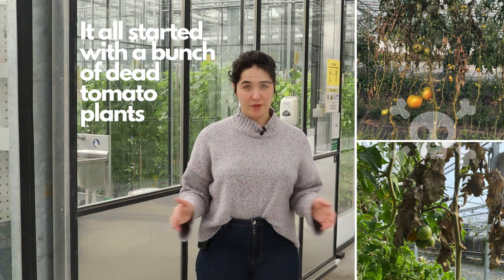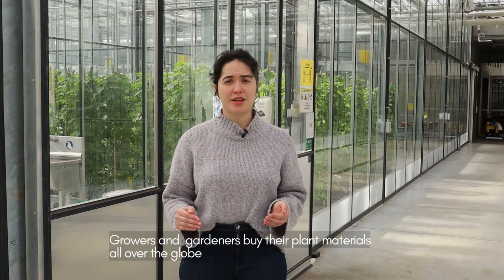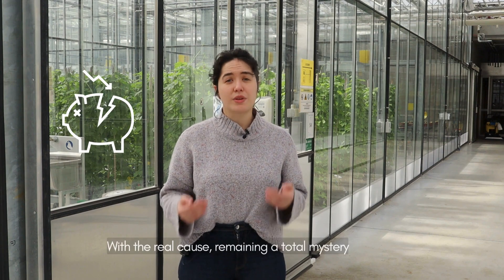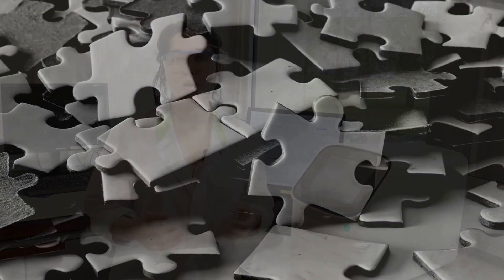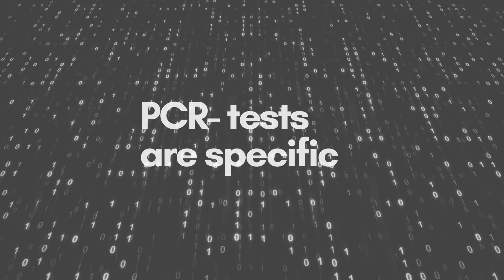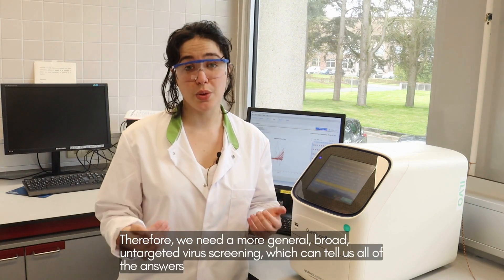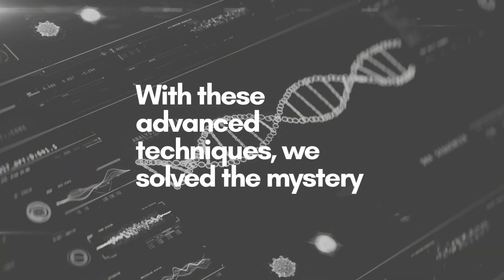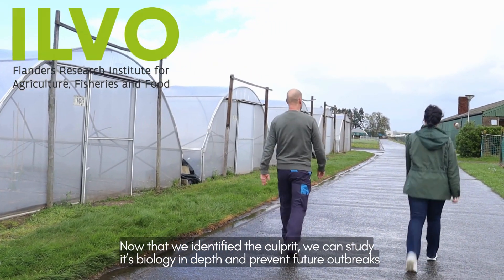When you don't know what you're looking for: a ToFBV case study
In 2022 a Belgian tomato grower came to us because they had devastating damage in their greenhouse and didn’t know why, Luckily the plant pathologists at Flanders Research Institute for Agriculture, Fisheries and Food or ILVO in Belgium like to play detective. This video, presented by Fauve Maertens in the framework of the video contest for EuphrescoIII, tells you how we solved this mystery.